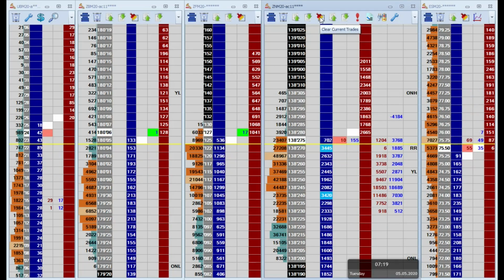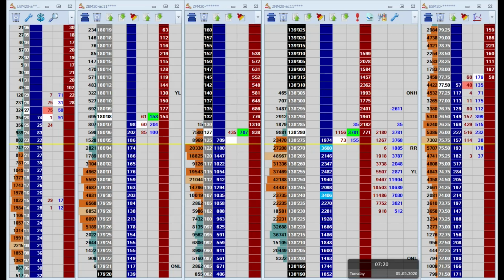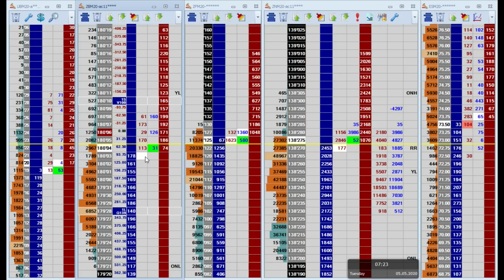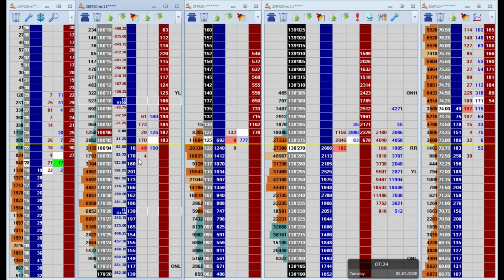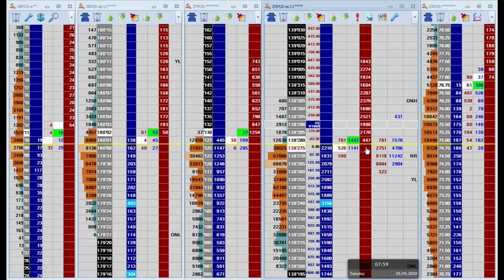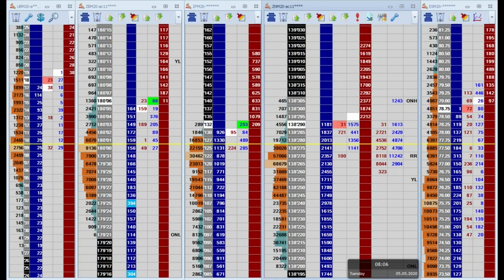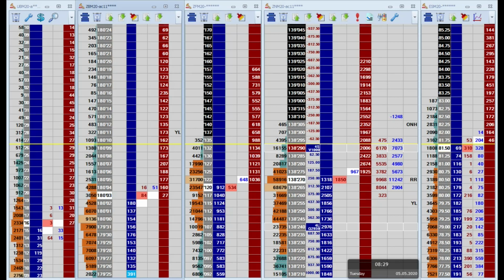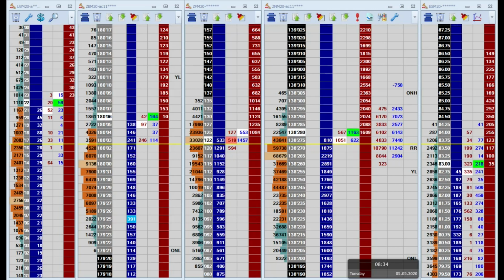Day Trading Futures with Trader Joe – It's a grind (5/05/20) +8 ticks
Traded fairly well today... but it could have been better. Still working on staying in trades and understanding context, which leads to calm and, ultimately, profits. In this video, I sell a couple profile steps and take advantage of counter moves in the ZB. I managed risk well and ended the day 'in the green'

My videos show how I trade 10-year Treasury Note futures (symbol ZN) and 30-year bond futures (symbol ZB) using the Jigsaw daytradr platform. For more information on the platform, please

I use methodologies outlined by John Grady @ No BS Day Trading. I HIGHLY recommend taking his live day trading course. It's an incredible value!